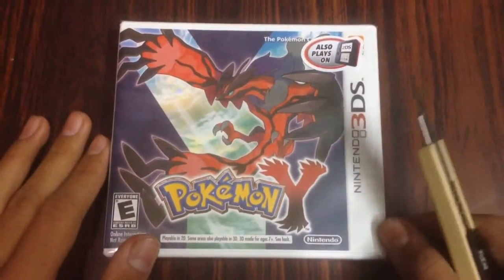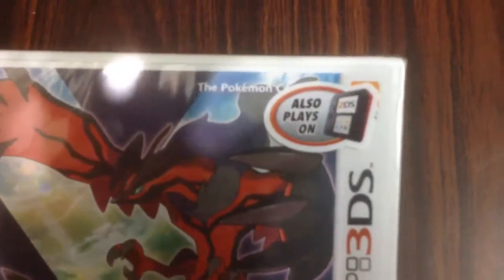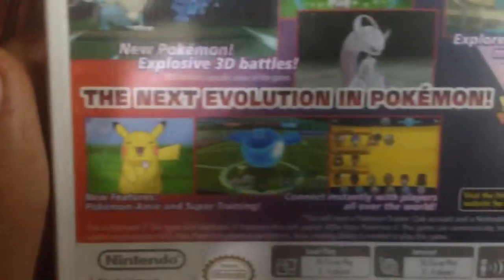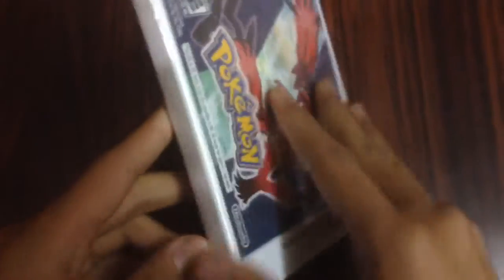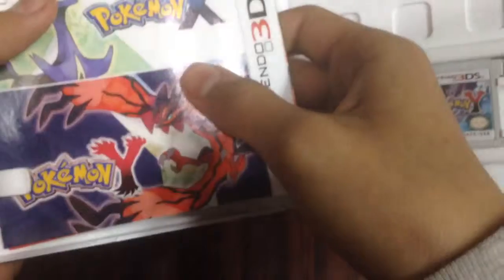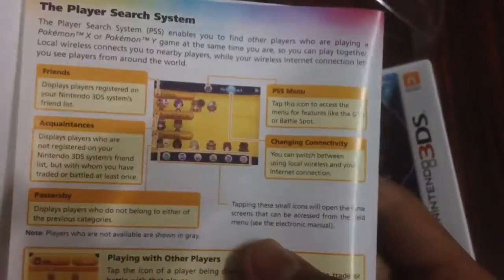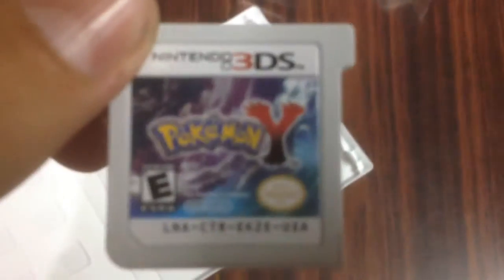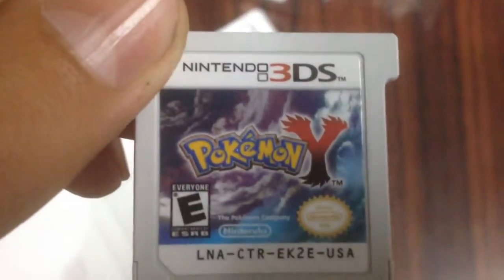Pokemon Y Unboxing